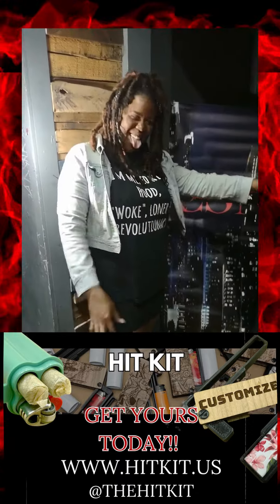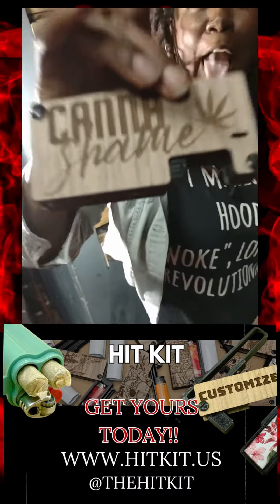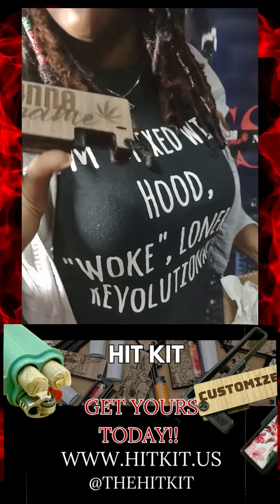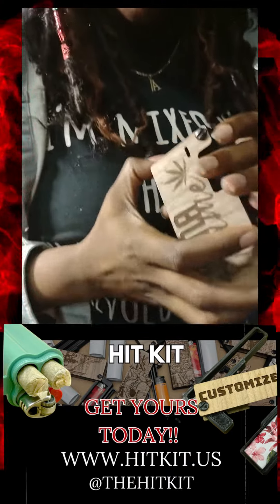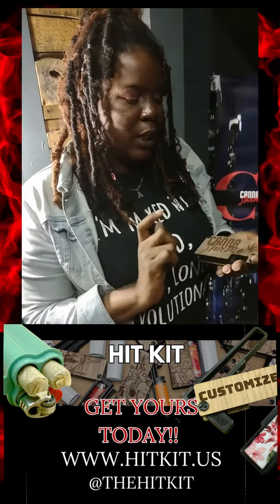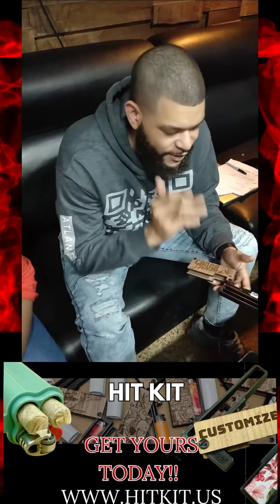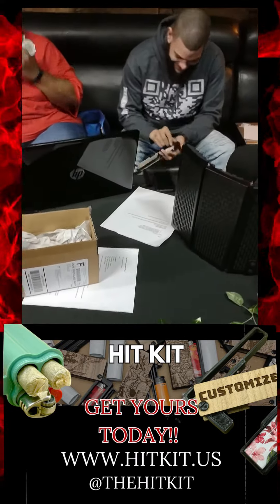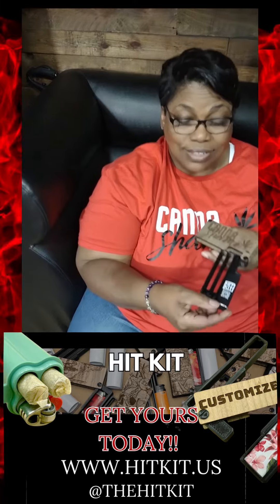CSN Podcast Reviews the Hit Kit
Check Out @thehitkit
Here is a message from the Creator and Owner of @thehitkit
"Hit Kit employs highly advanced scientific research methods and rigorous product testing to ensure that all of its products are 100% certified dank. Really though I get ideas while taking a shower and then make them by combination of 3D printer and CNC laser. Trust me, I'm an engineer.
Hit Kit is my creative outlet and these products are my homage to the humble joint. I'm a big believer that form follows function and am trying to create things that are simultaneously useful and clever. I never run out of ideas so check back periodically. There is always a new product in the works.
If you see anything here that you think you or a friend might enjoy, please buy to support the cause! And if you have any questions, don't hesitate to ask. Also if you know of any good jokes, please send those too. I like jokes." ~Garrett